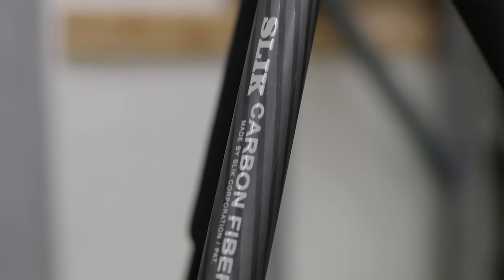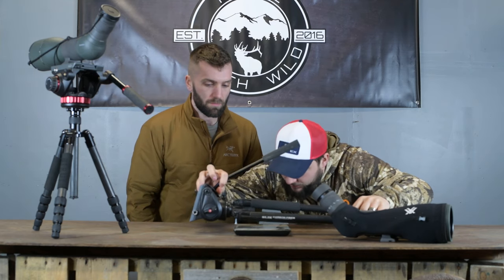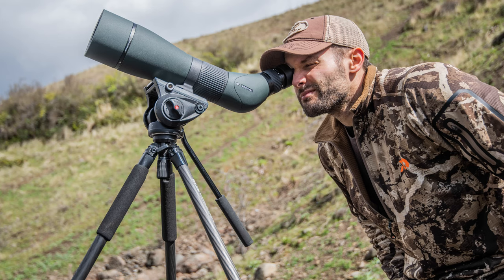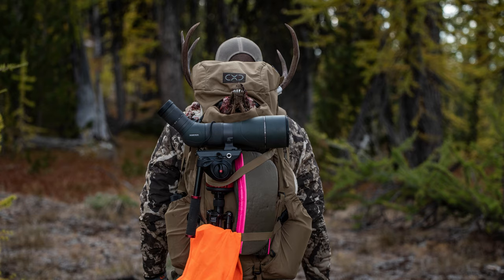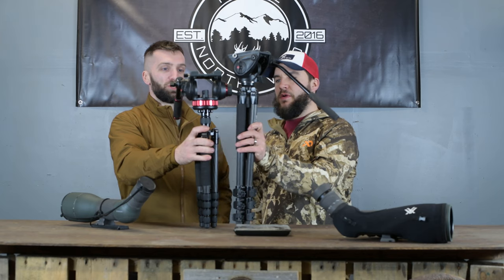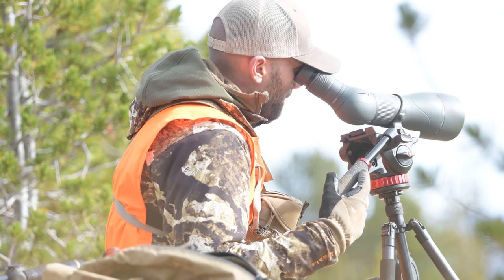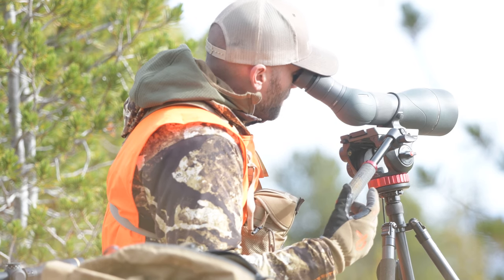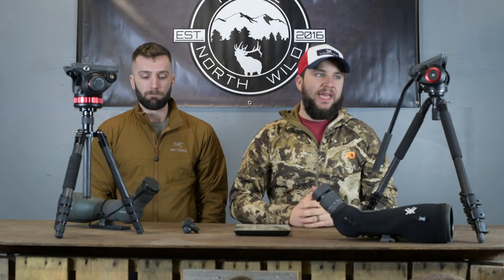SLIK vs SIRUI Tripod review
In this Gear review we are going head to head with carbon fiber tripods Slik vs Sirui!

We have the Sirui T1205X and the Slik 634CF
topping the tripods we have the manfrotto MVH 502 vs the MVH500

WINNER--- SIRUI T-1205X & MANFROTTO MVH-502

Jeff purchased the slik in early 2017, over the years the tripod has begun to fail. The locking system has completely given out, but the structure itself remains stout. The legs and joints of the tripod are still functioning fine. The leg locking system is the weak point and is failing and because of this the Sirui tripod wins the shootout.

Patrick purchased the Sirui tripod in early 2018 and over the course of the season it performed flawlessly. We highly recommend this tripod.

Links to items below:
Sirui 270$
Slik 229$
MVH 502 159$
MVH 500 119$